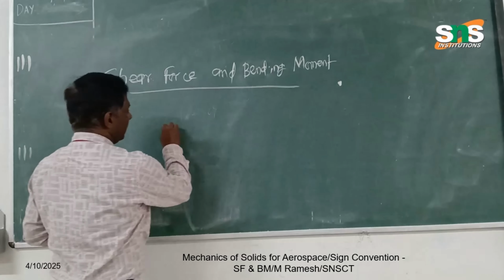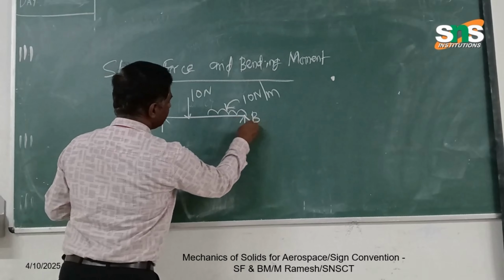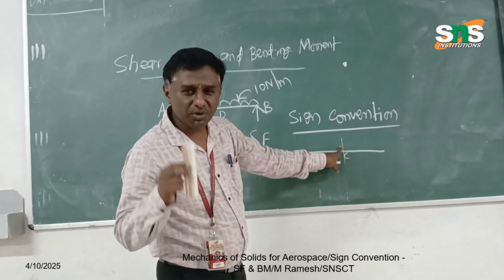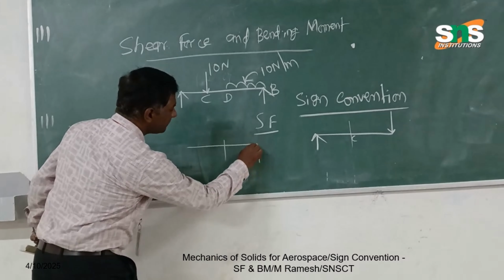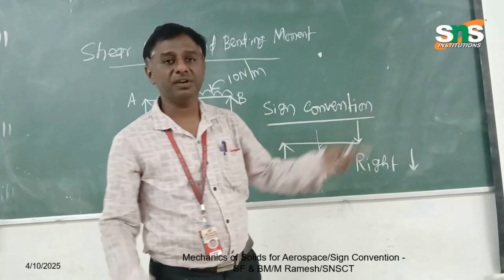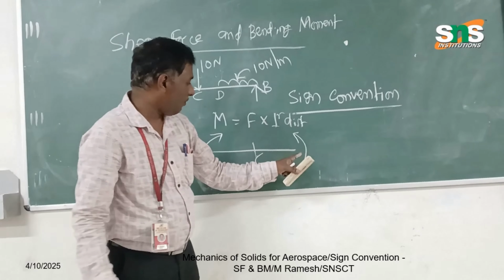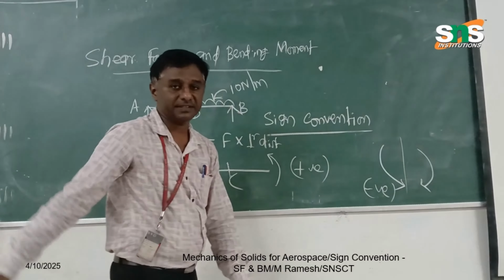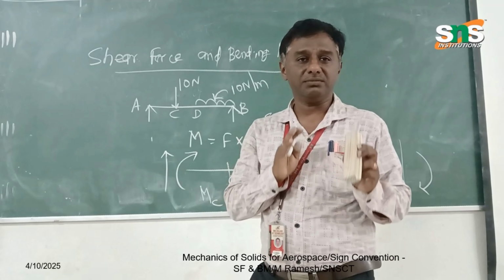Shear Force & Bending Moment - sign convention | Mechanics of Solids | SNS Institutions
Shear Force (SF): A force causing the left side of the section to move upward (or right side downward) is taken as positive. Opposite direction is negative.
Bending Moment (BM): A moment that causes the beam to bend in a sagging shape (concave up, tension at bottom) is taken as positive, while a hogging shape (concave down, tension at top) is negative.